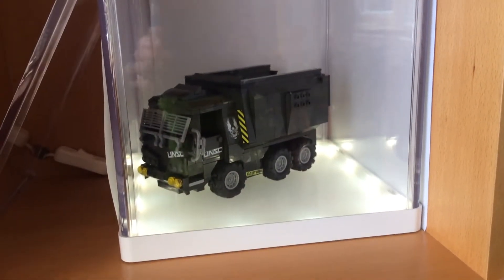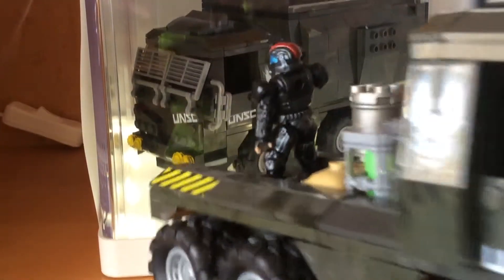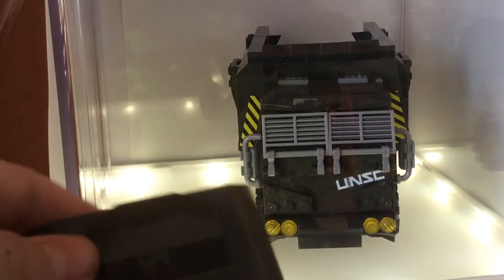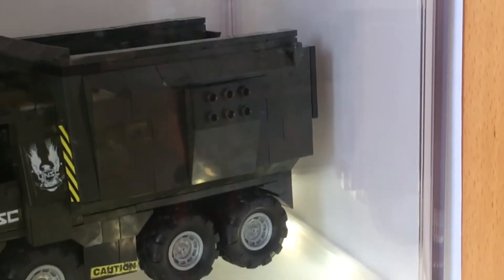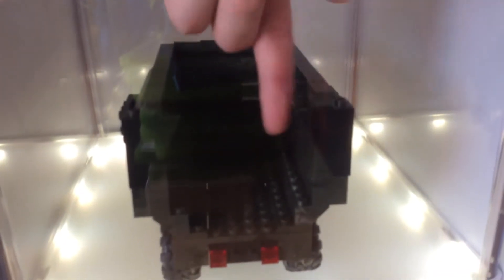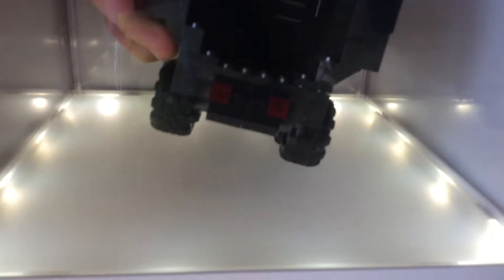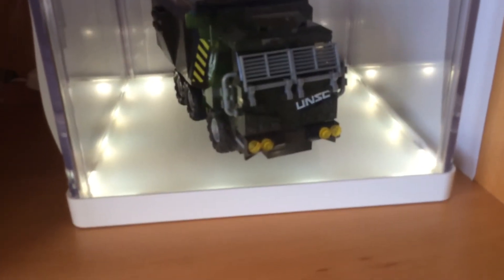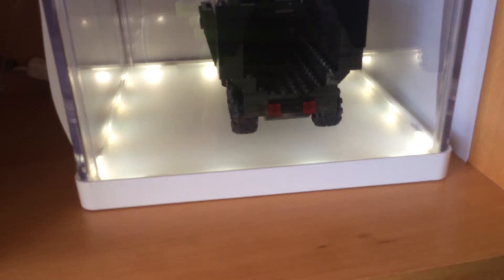Review of my custom UNSC Buffalo | mega construx halo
Sorry for the bad audio quality again guys